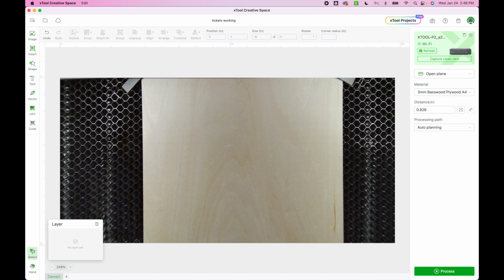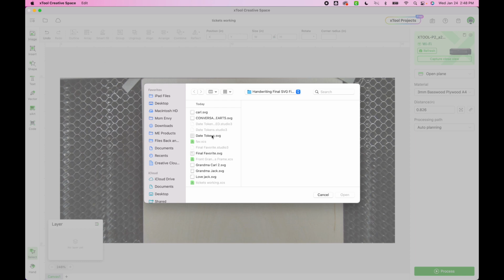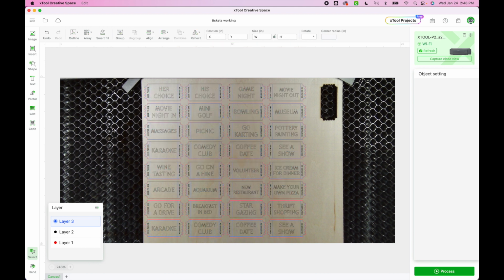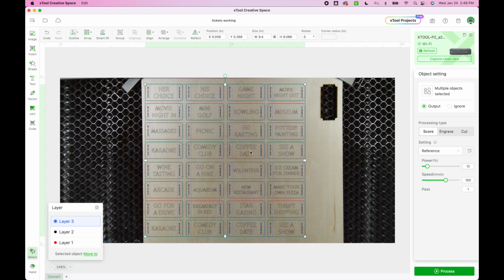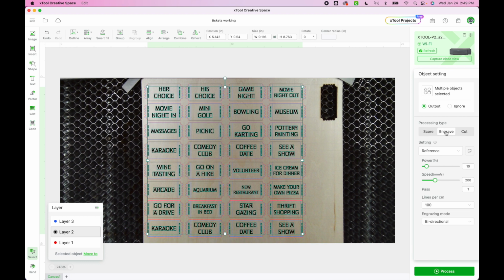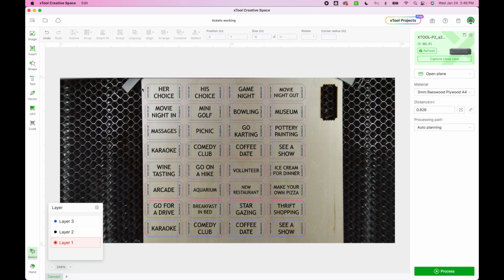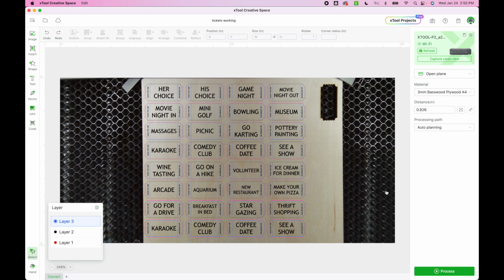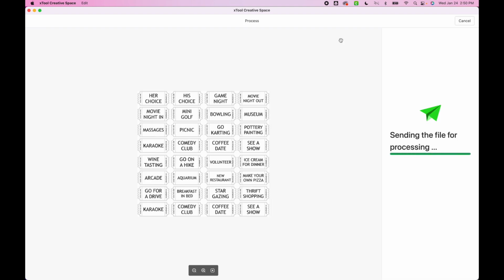How to Make Date Night Tokens with an xTool P2 Laser Machine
Learn how to make these adorable wooden date night tokens with a laser machine. Date night tokens are a great DIY Valentine's Day gift or anniversary gift.

Plus! You can get the file for free to make it yourself.

 In this video, I'll be using an xTool P2 laser machine. I received the xTool P2 to review and to see how it would work for small businesses. It is a wonderful machine that has potential to produce numerous laser engraved and cut products.

See my full review of the P2 and how it can help you start your own laser business